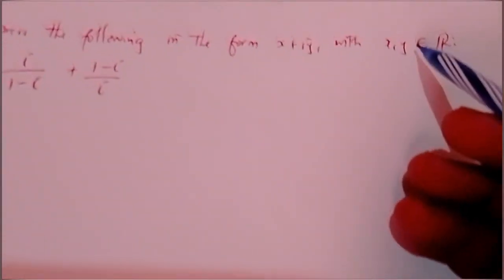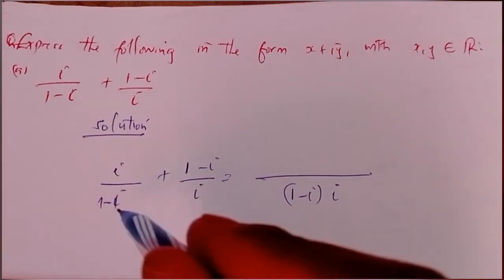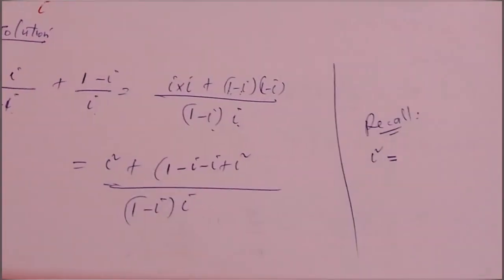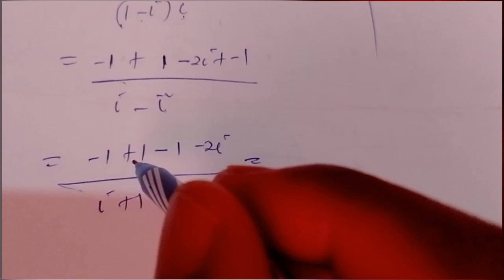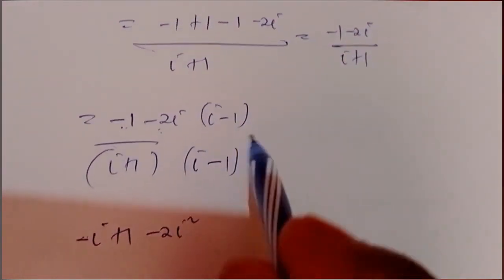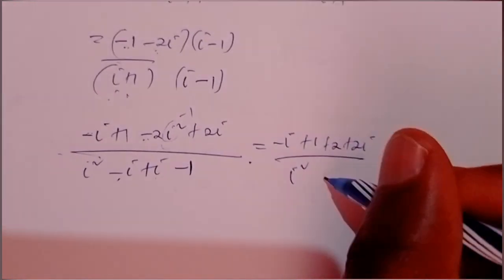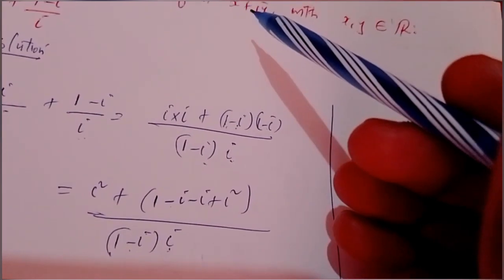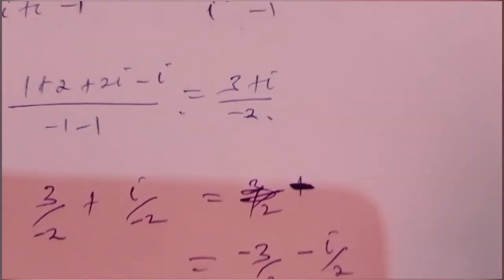They won't teach you this in school about Algebraic properties of Complex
Unique technique of dealing with basic Algebraic properties of complex numbers